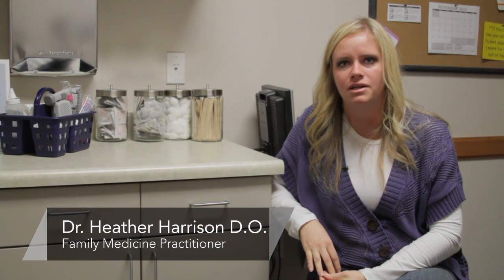Pregnancy and Sexual Health : How to Determine When You're Ovulating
When you are ovulating, your body is in the process of releasing the egg for potential fertilization. Find out when your body begins to ovulate with information from a practicing doctor and obstetrician in this free video.

Expert: Dr. Heather Harrison D.O.
Bio: Dr. Heather Harrison specializes in obstetrics, pediatrics, adolescents, women's health, preventative medicine, acute care and management of chronic medical concerns

Series Description: If pregnant, or trying to get pregnant, there are several factors that you need to consider, such as delivery, care, and diet. Learn to deal with your pregnancy and health with help from a practicing doctor and obstetrician in this free video.